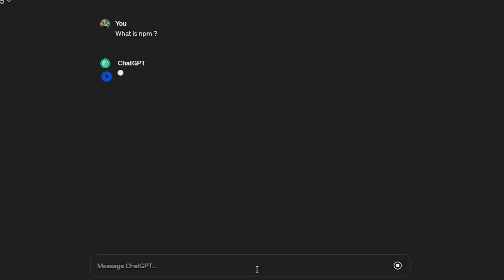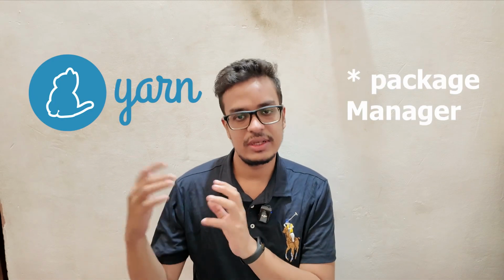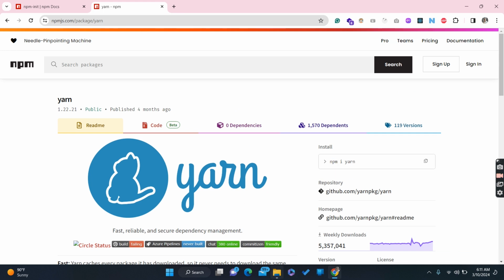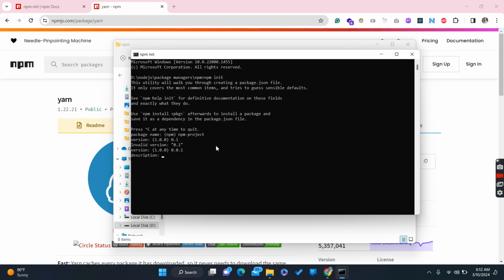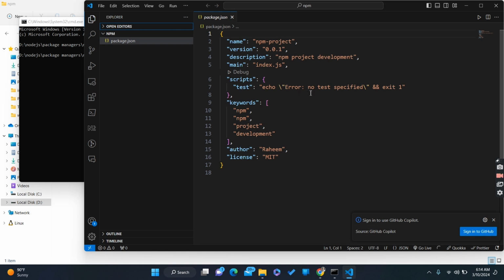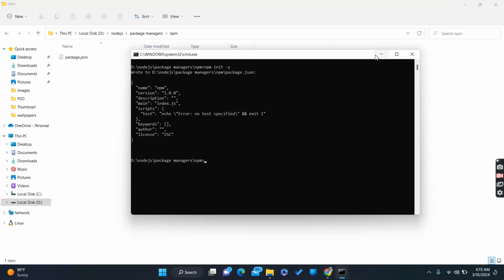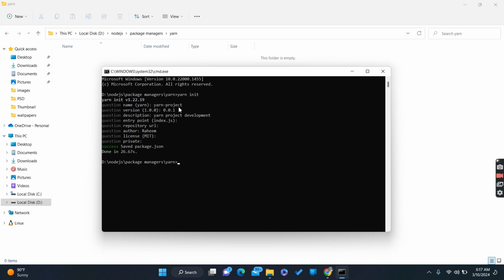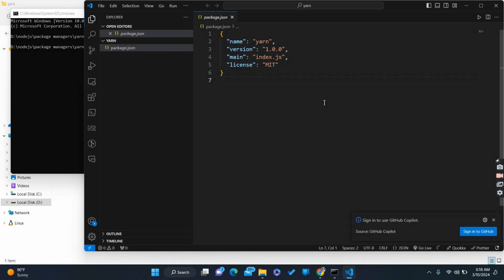You don't know the difference between NPM vs Yarn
Unsure about npm init and yarn init? This video is your one-stop guide! We'll explain what npm and yarn are, how to use npm init and yarn init to initialize your project, and showcase the practical differences. Learn how to manage dependencies and get started with development quickly. Perfect for JavaScript beginners!